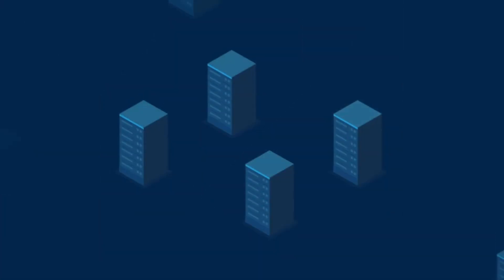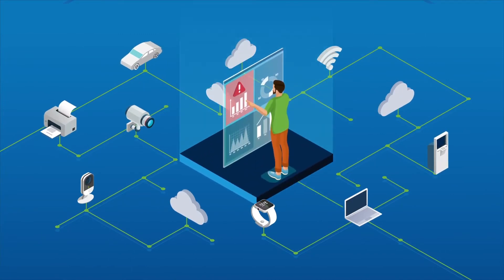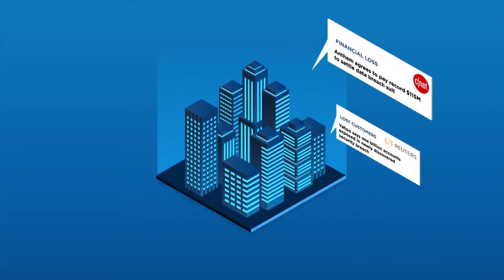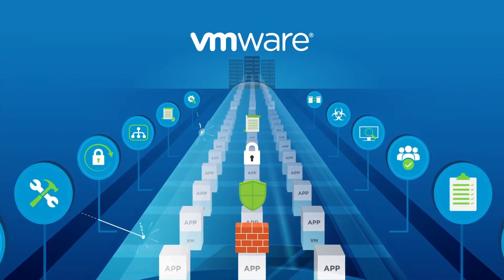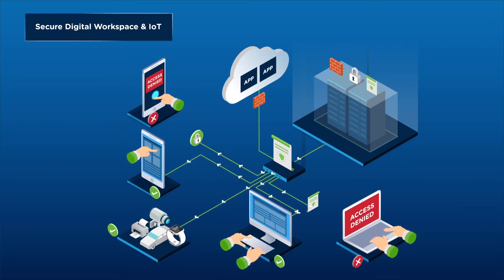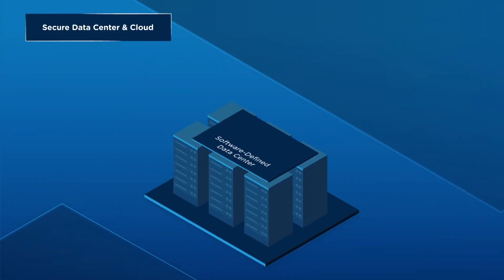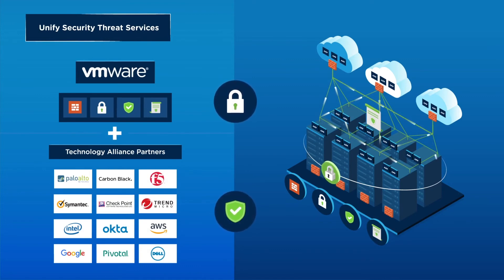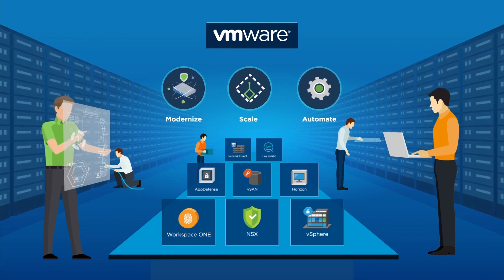State of Security with VMware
The state of security requires a new approach.  VMware can simplify your journey to securing the digital enterprise.